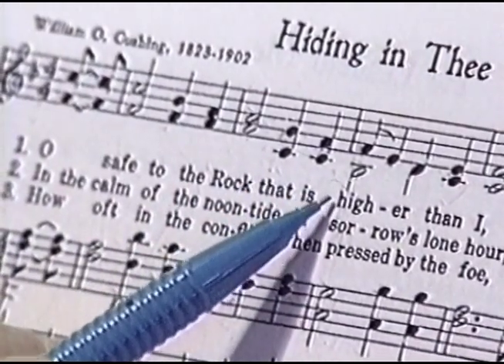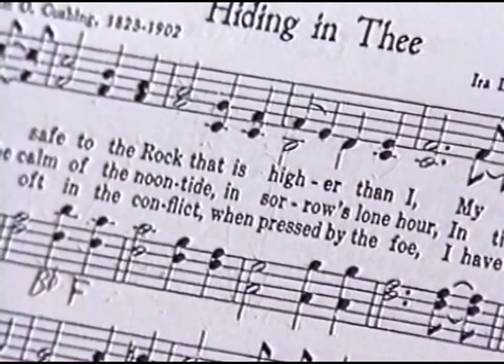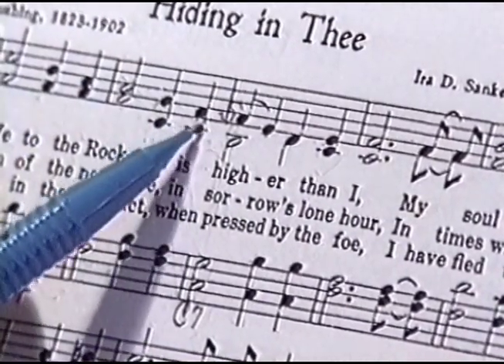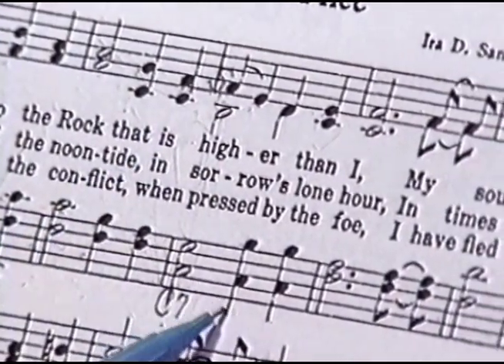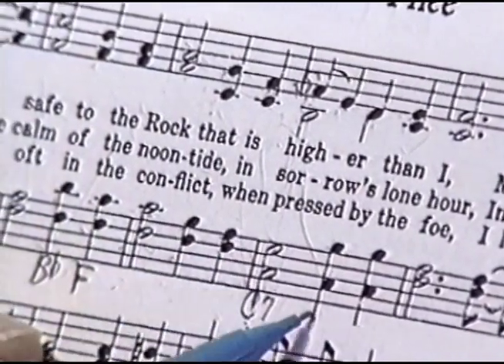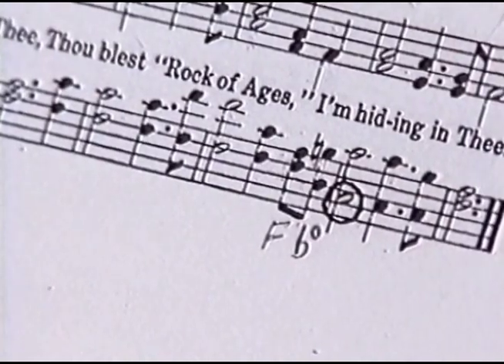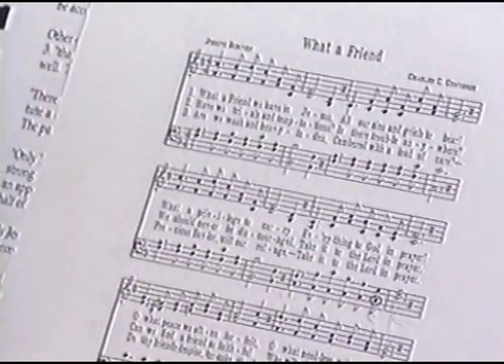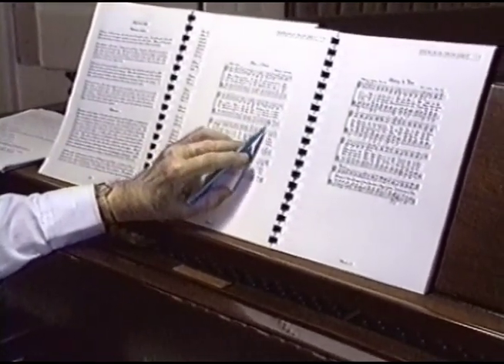The Art of Hymn Playing | Lesson 5 | Harmonic Analysis, Dissonance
In Lesson 5 Dr. Dean Kincaid demonstrates how to analyze the harmony of a hymn. Passing tones, suspensions and lower auxiliary tones are discussed. Incomplete chords and voice leading are explained as well as borrowed chords, dominant seventh and diminished chords.
Cadences are discussed.
Hymns used in this lesson are Hiding in Thee and What a Friend We Have in Jesus.